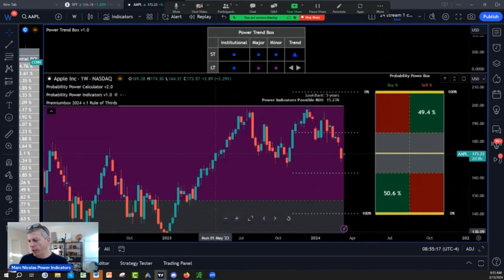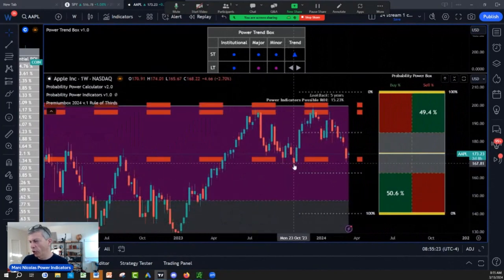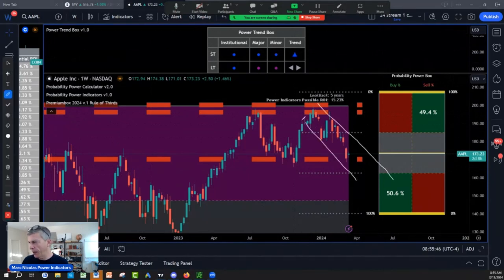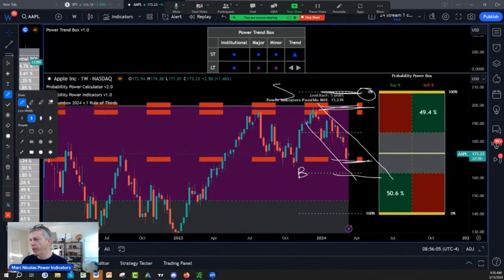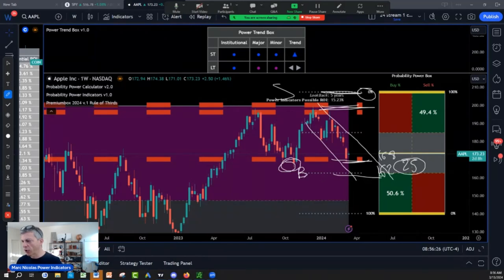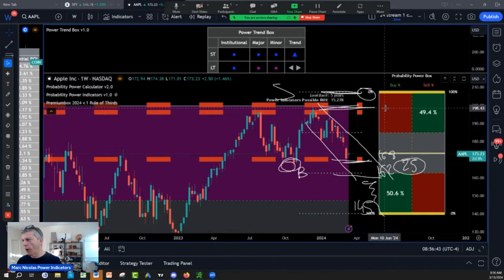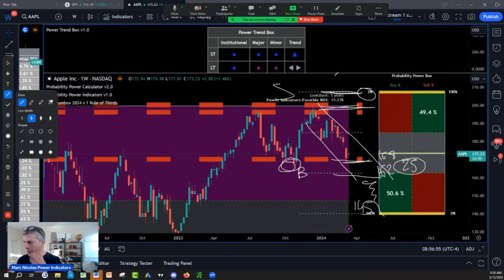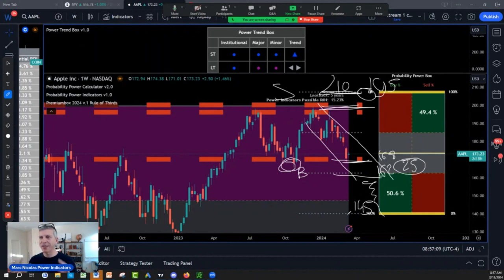Apple Stock Price Prediction & Analysis (AAPL 2024)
Dive into expert insights and predictions for Apple's stock in 2024, providing essential guidance for investors. Whether you're a seasoned trader or just starting out, this analysis offers valuable information to navigate the dynamic landscape of Apple stock. Don't miss out – watch now to make informed decisions in your investment journey!

What is Next:
1)✅ Get Your New FREE Unique Visual Indicator
For Swing Trading & Long-Term Investing:

2)✅ Seeing IS Believing NOTHING TO LOSE EVERYTHING TO GAIN: FULL POWER INDICATORS SUITE ACCESS  RISK FREE 30 days TRIAL Money Back Guarantee:

3) 🌟 Ready to unlock the Secrets of the Wealthy? Join our FREE Funding and Wealth Community now! 🚀💰

4) Join Our Lifetime Income Partner Program : LIFETIME INCOME Partner Program

5) Get 30 Days Risk Free Premium Probability Power Indicators Suite - All In One ( Apply One time Order Coupon on the Monthly Subscription.

6) ⬇Download our 📱 Iphone App Get the buy caution Sell Zones for the ES S&P 500 futures FREE everyday, get notifications for new videos  and live social media times ext...Also if you are interested in Long Term and Swing Trading crypto options and Stocks for income and wealth check the app premium stuff

7) Get Trading View discount on second recurring payment money 💵 $10 dollar 💵 for monthly and $30 dollars for yearly packages 📦 with our partner link program: